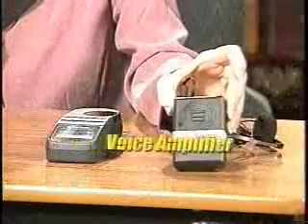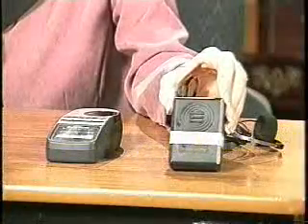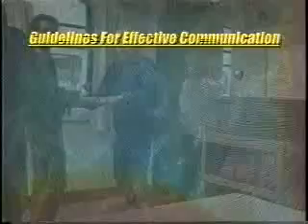Lesson72 20041 speech and language